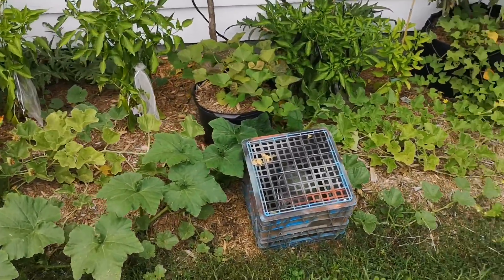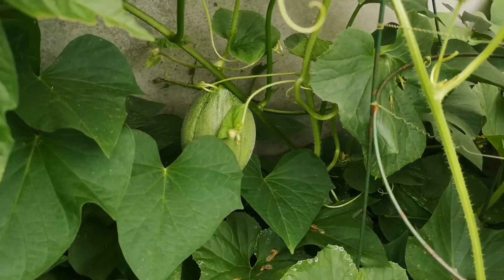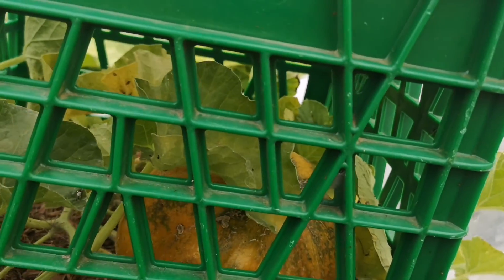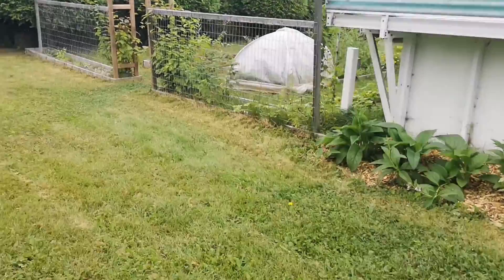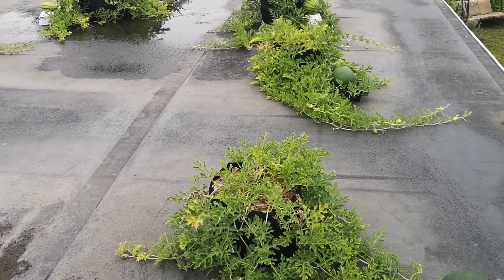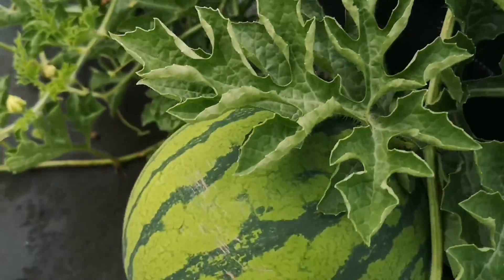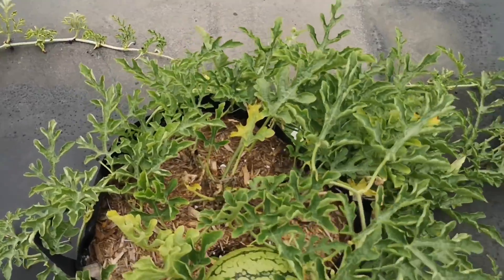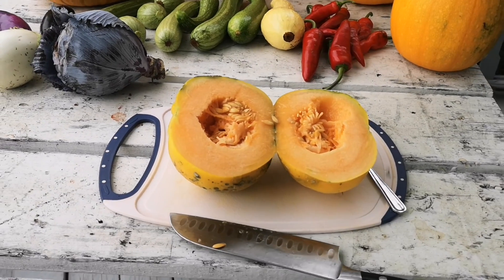Growing melons in Canada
Melon season 2021
This year I'm growing different varieties of watermelon, but only one of cantaloupe ( my own seeds )
I'm in zone 4, Canada